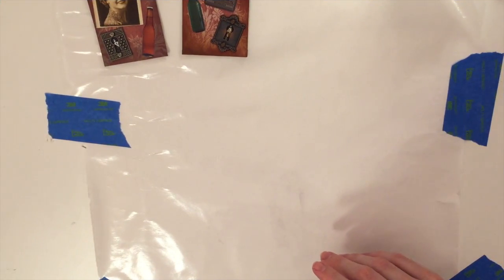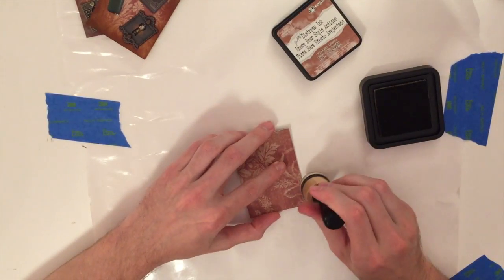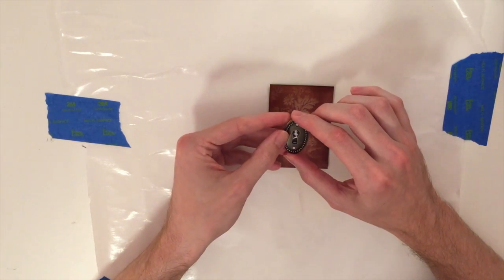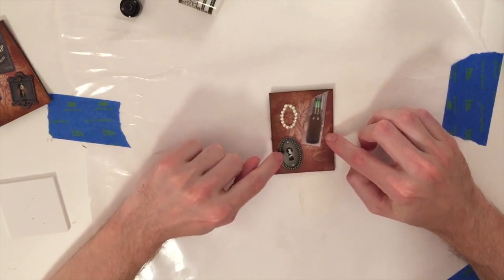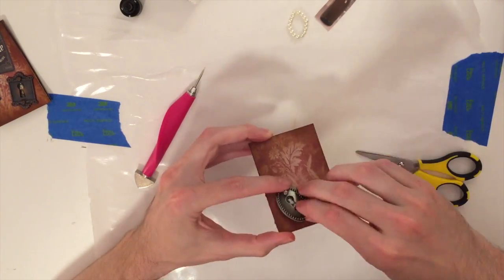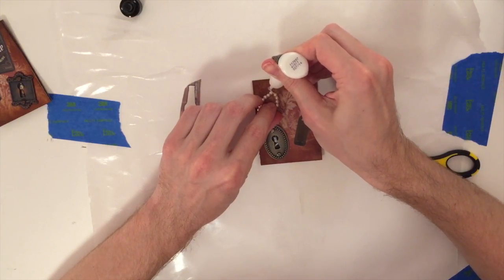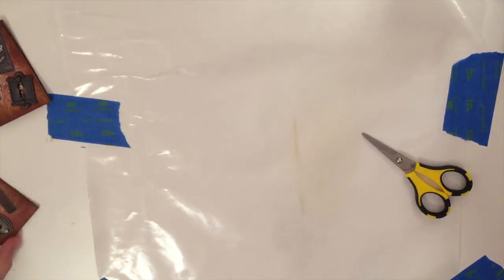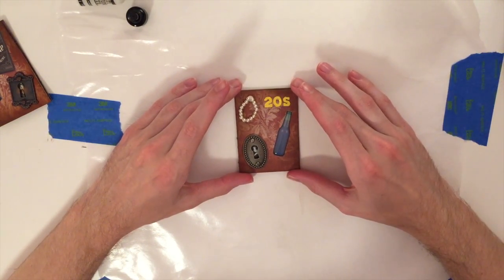History ATC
Check out these ATCs that I made for a History ATC Swap from an ATC group. It was a lot of fun putting these together and I hope you enjoy them too.

Close To My Heart: iangarland.CTMH.com